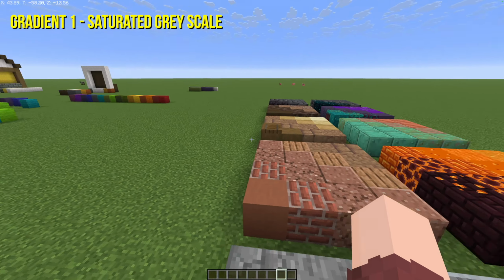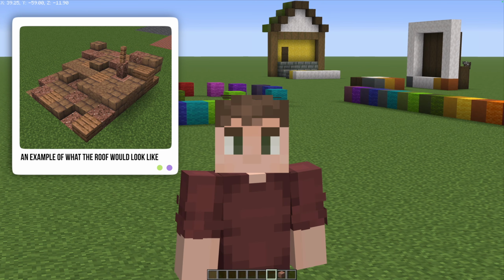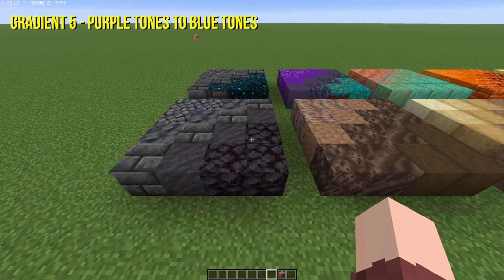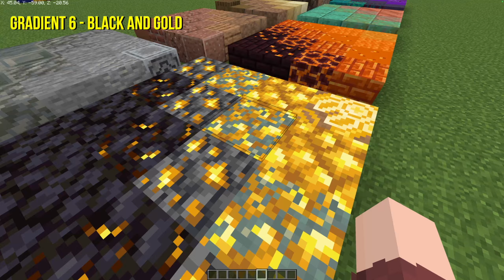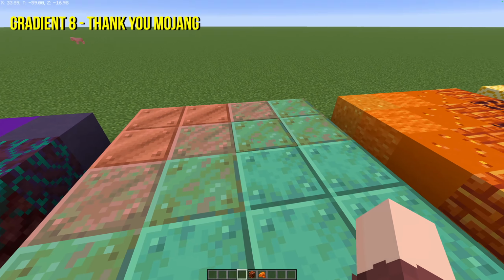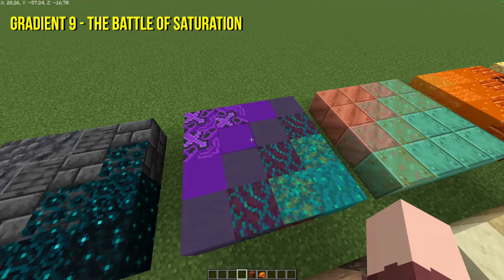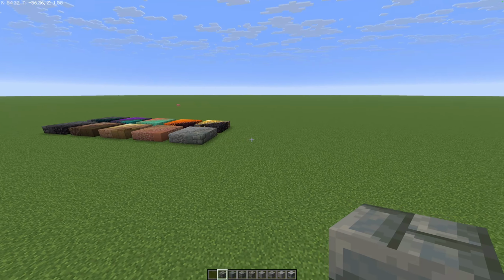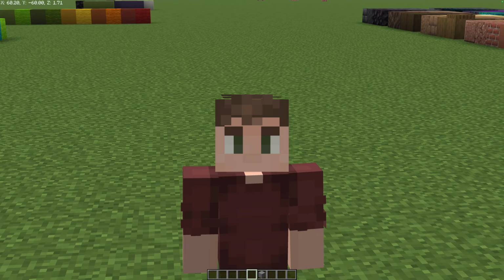10 Gradients for your Minecraft world | Building tips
In todays video we run through how to create gradients and how to use them in your Minecraft world. By analyzing 10 individual gradients, we figure out what thinking process to go through when trying to construct your own for your Minecraft world.
Thank you guys so much for watching! Keep and eye out for the next video!